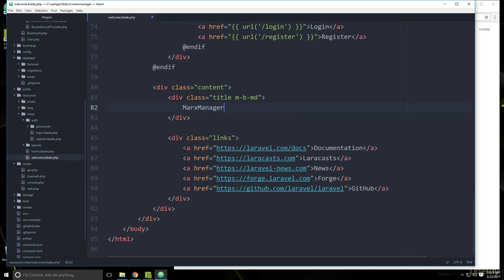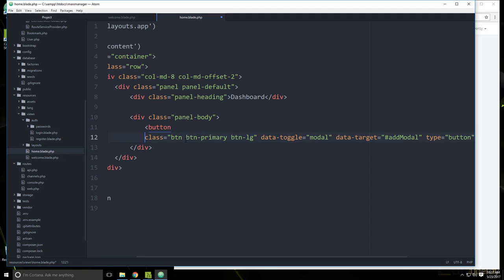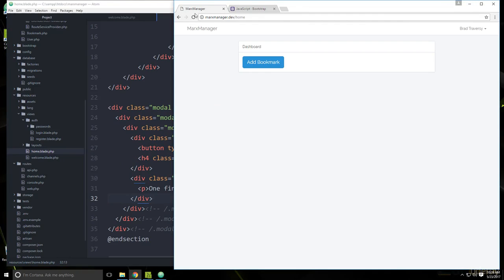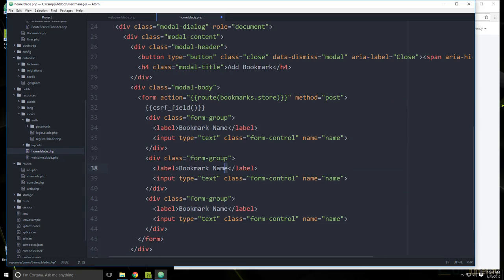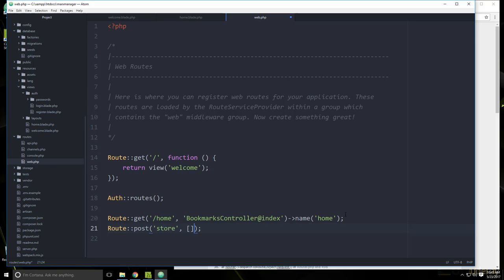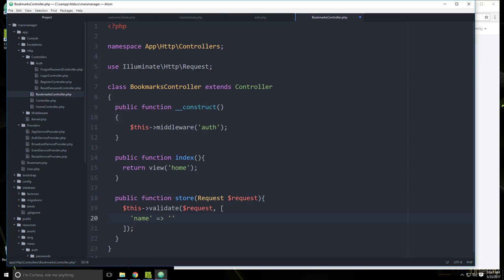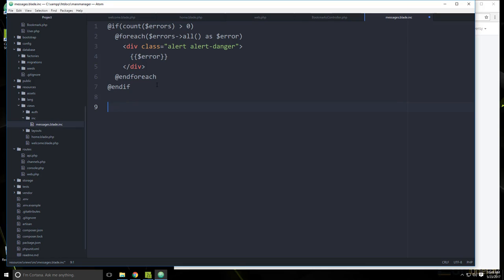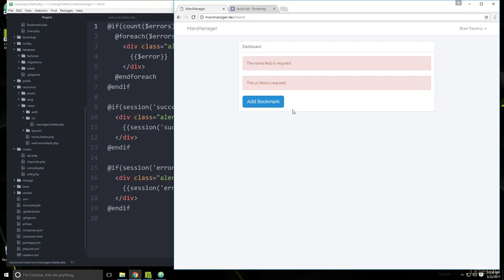5 Bookmarks Form Modal